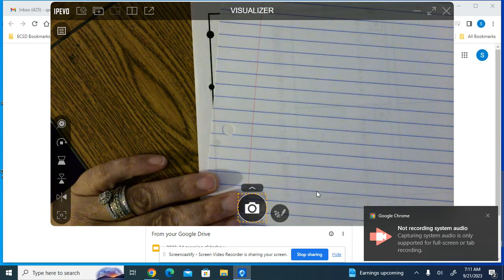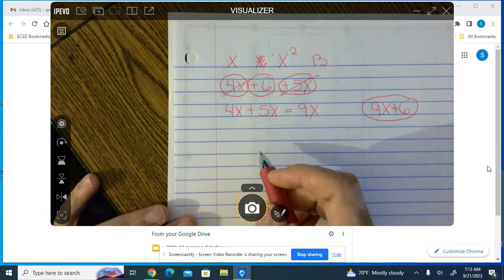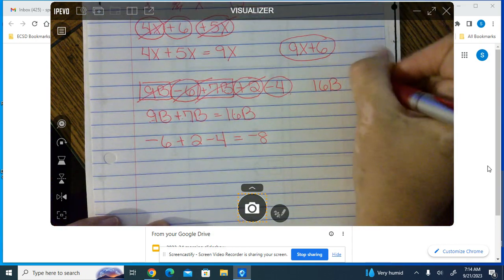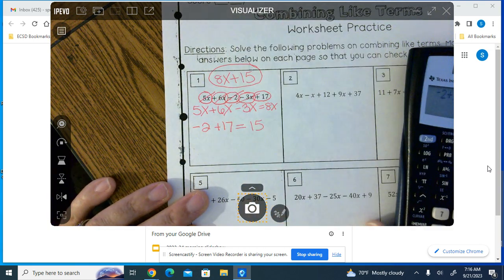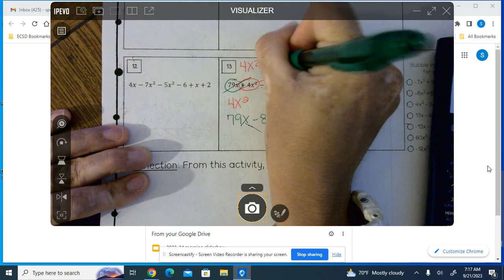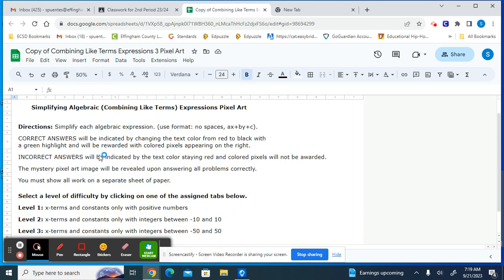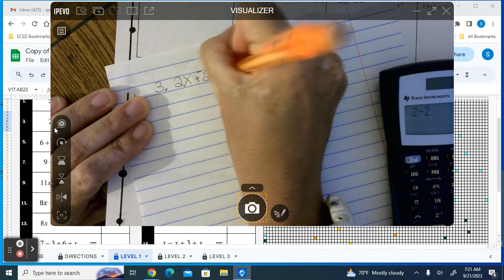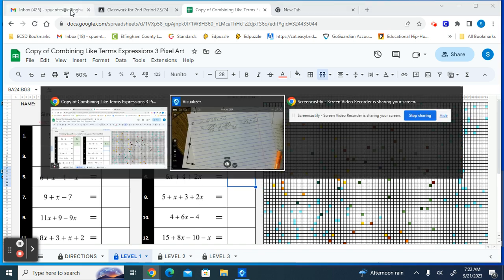Coming like terms video and assignment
Complete level 1 and then go to level 2 IF THERE IS TIME.
YOU MUST NUMBER AND SHOW WORK FOR EACH ONE!!!